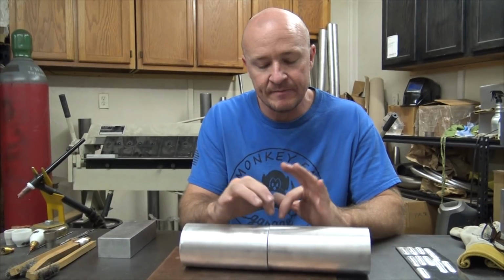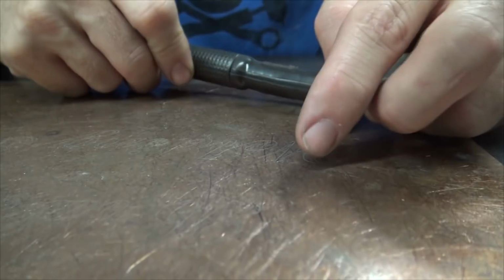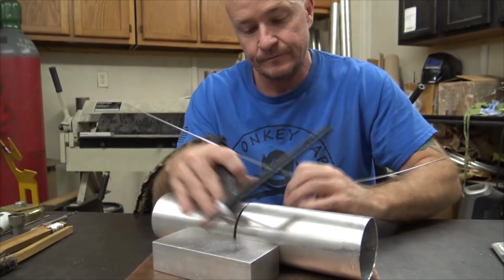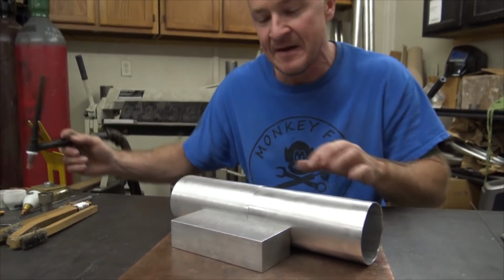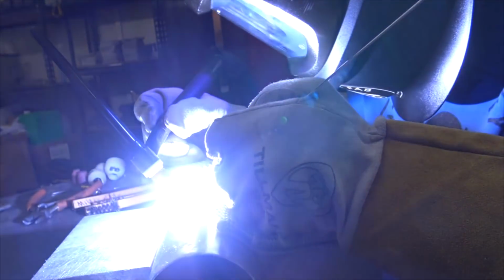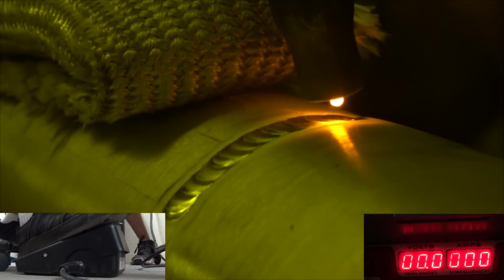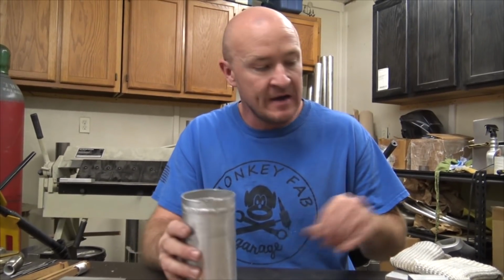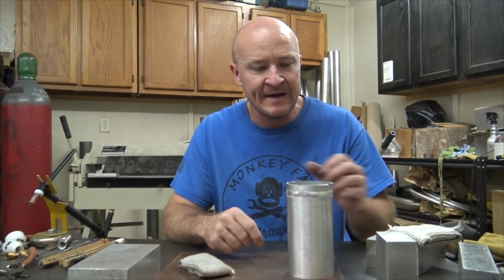How To TIG Weld Aluminum 16Ga tube